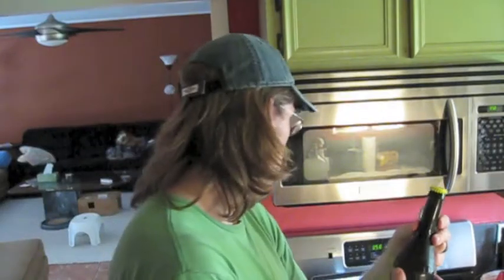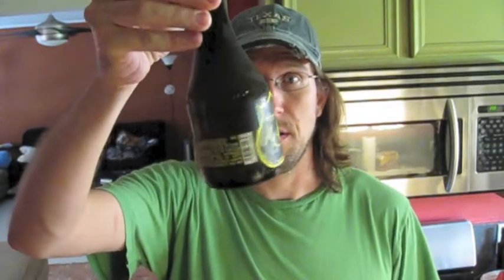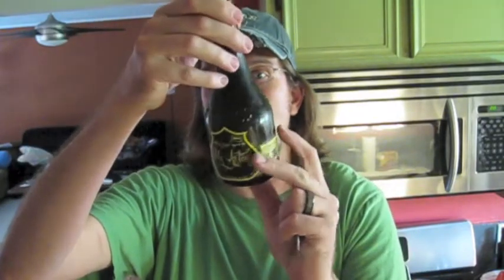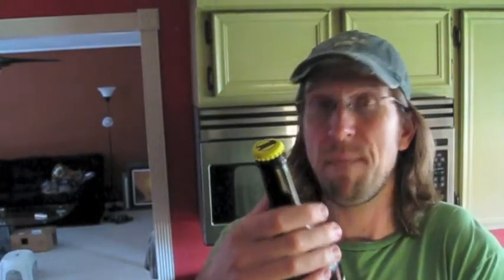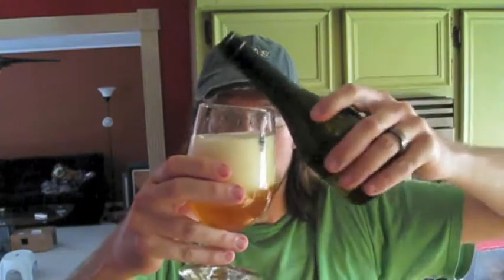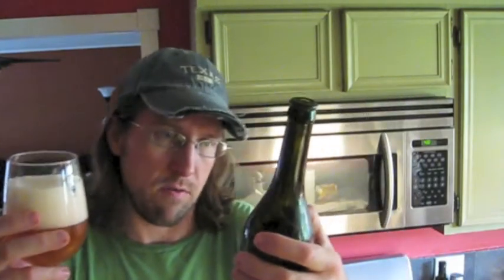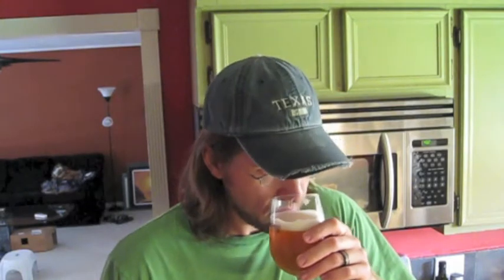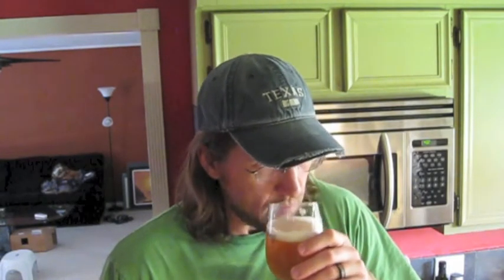Crappy Beer Review of a Good Beer - Birra Del Borgo - My Antonia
After seeing +TastingNitch review on Birra Del Borgo - Prunus, how could I pass up this up when I saw it at the store?

If you can get this beverage, go out and get it! They done did it well!